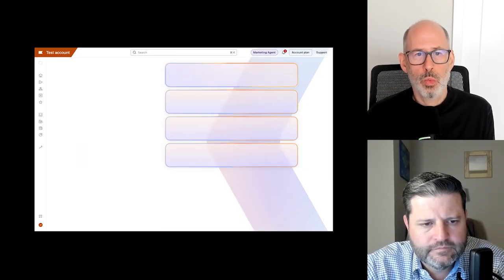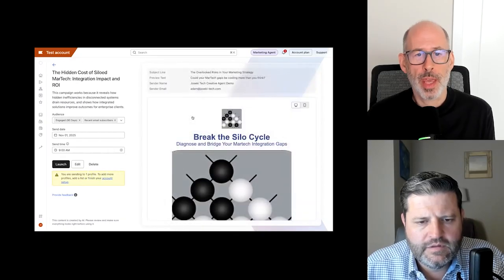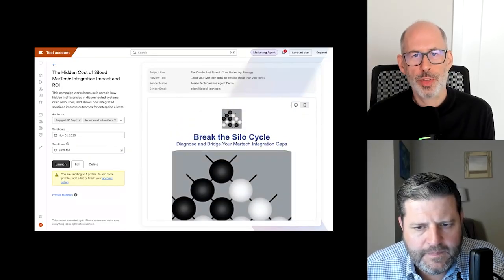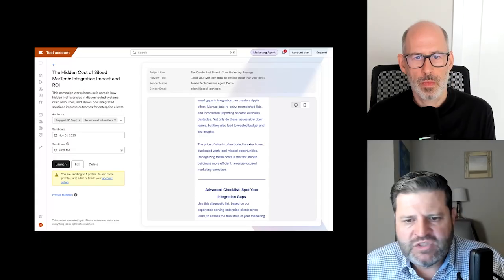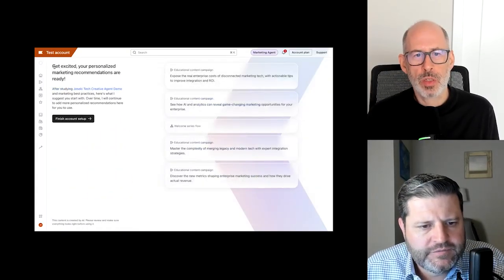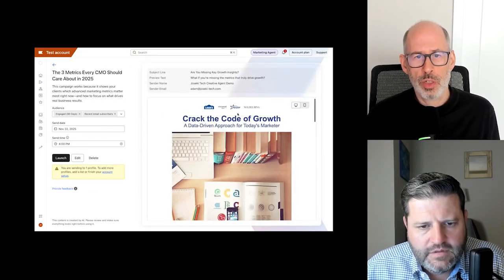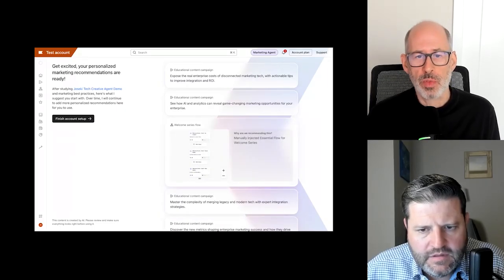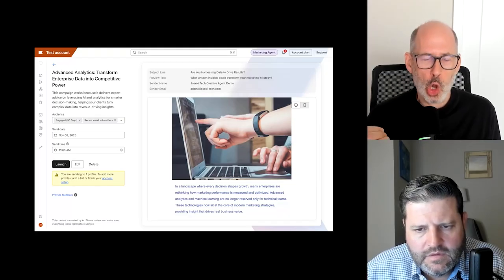Demoing Klaviyo's Marketing Agent